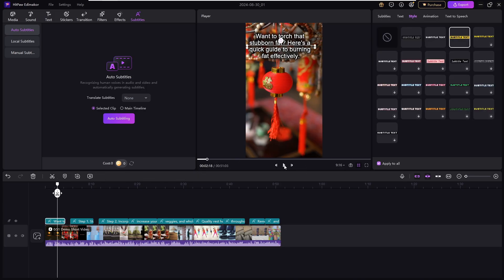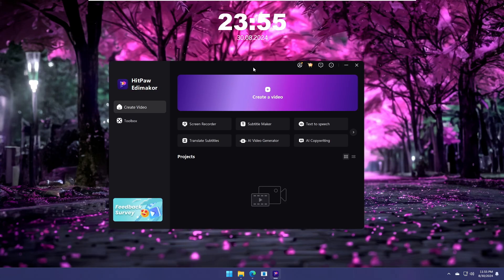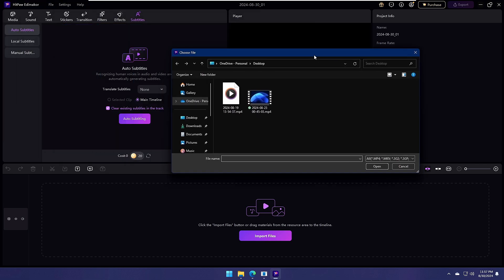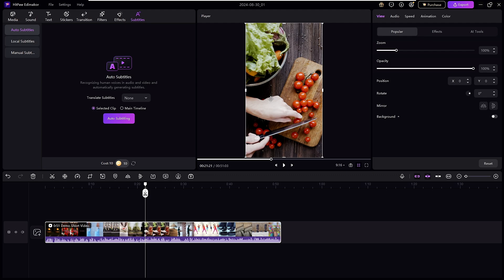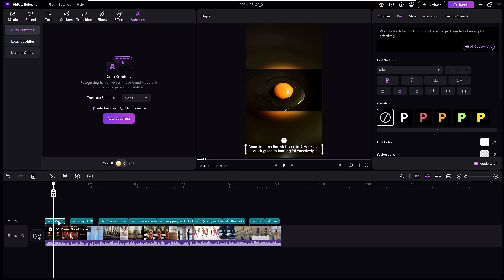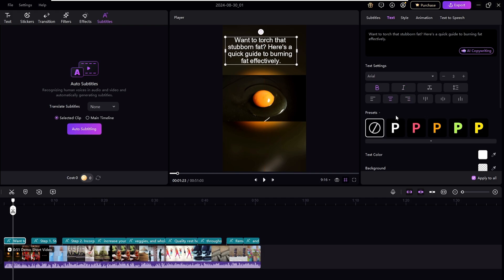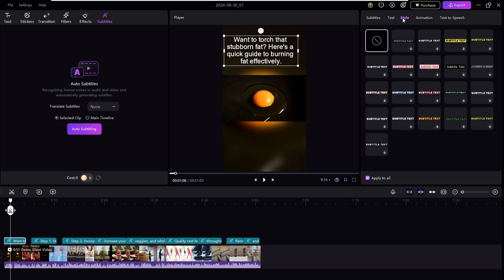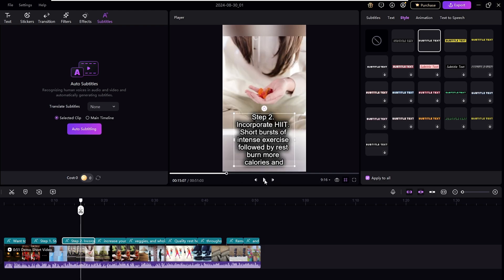How to Convert Audio to Text Using AI on Windows | Automatic AI Transcription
How to Add Auto Subtitles in YouTube Video | Any Language Learn more about Edimakor
In this comprehensive tutorial, discover the essential techniques for adding auto subtitles to your YouTube videos with Edimakor. This video is designed for content creators looking to improve their video's accessibility and engagement by providing subtitles in any language. Follow along as we break down the process and share valuable tips to make your videos more inclusive.

▬▬▬▬▬▬▬▬▬ஜ۩۞۩ஜ▬▬▬▬▬▬▬▬▬
▬▬▬▬▬▬▬▬▬ஜ۩۞۩ஜ▬▬▬▬▬▬▬▬▬

☑ Watched the video!
☐ Liked?